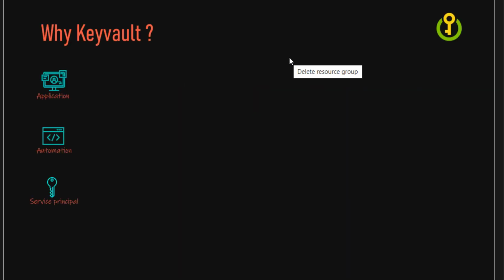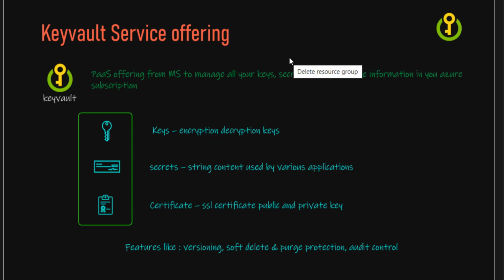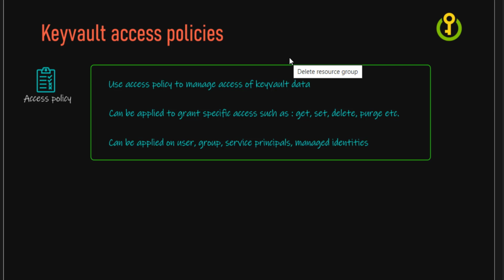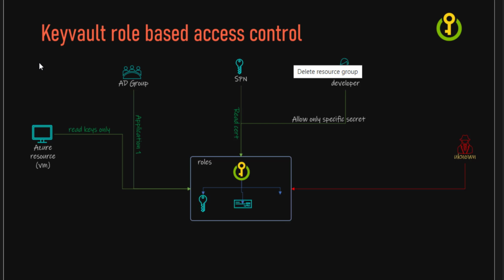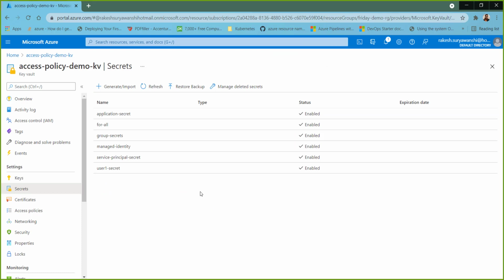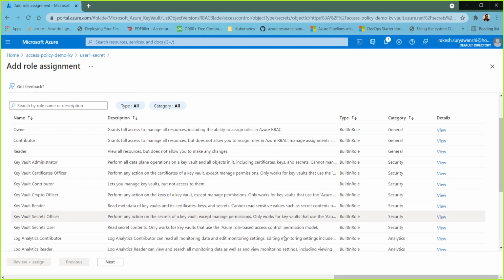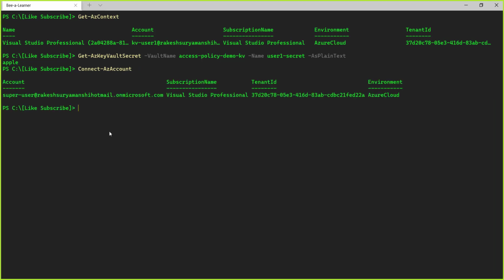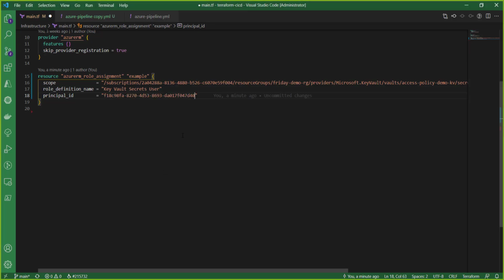Keyvault Role based Access control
In this video you will learn how to use Azure keyvault Role based Access control (RBAC) to manage application secrets, keys, certificate with in keyvault.

We are also discussing why do we need Azure Keyvault with RBAC?, What are the limitations with Azure keyvault access policies?

Table of Contents:

00:00 - Introduction
00:09 - Intro
00:47 - All about keyvault
08:57 - Keyvault access policies
10:26 - Access policy limitation
13:52 - Role based access control
15:57 - Role based access control demo
32:22 - Role based access control automation
34:26 - Conclusion
35:02 - Outro